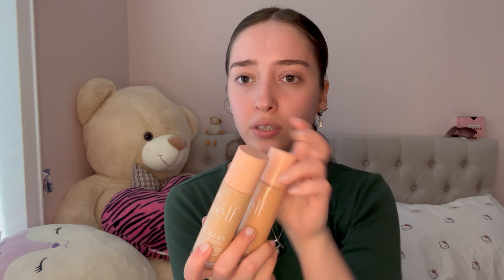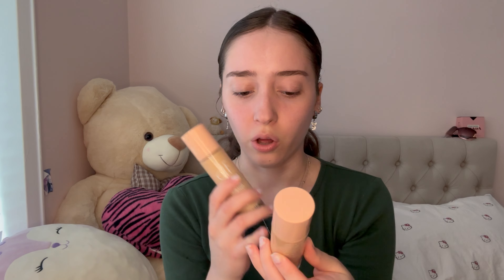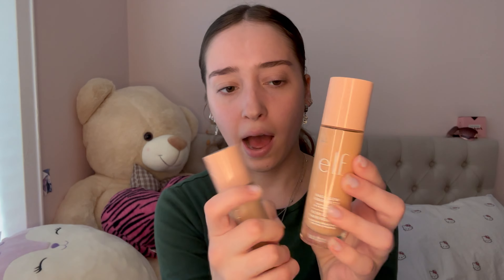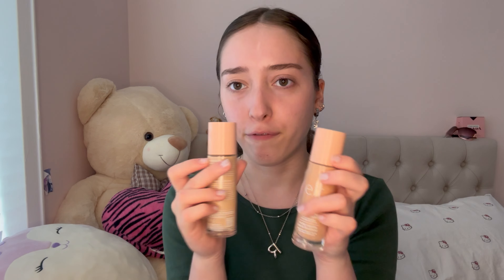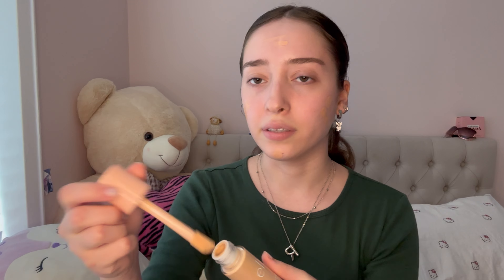FULL FACE OF ELF COSMETICS !!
Im active on all my social so go check them out!